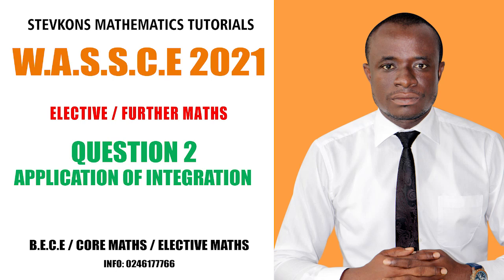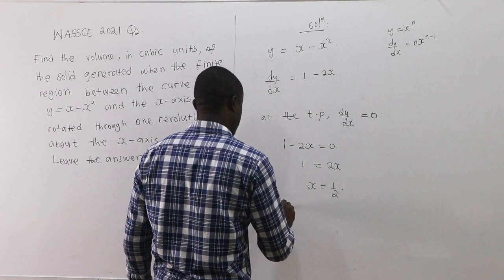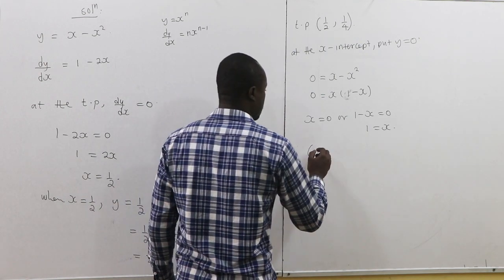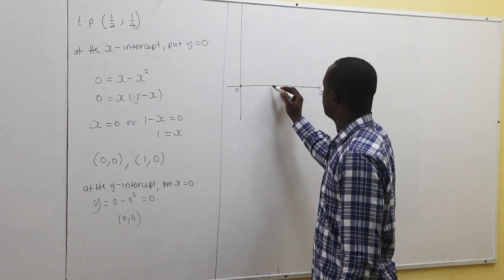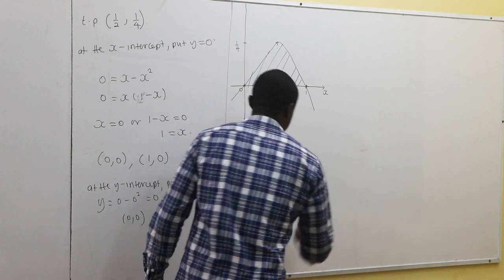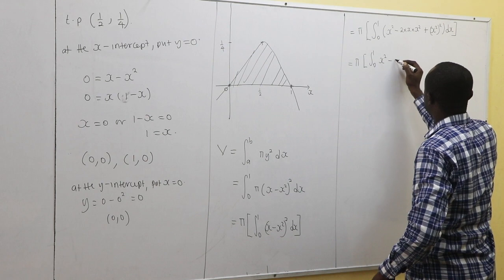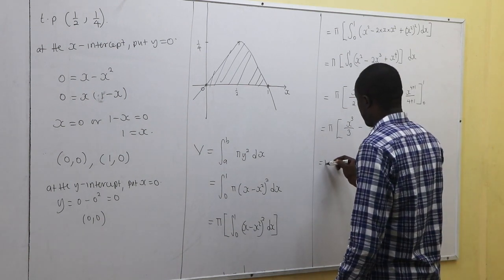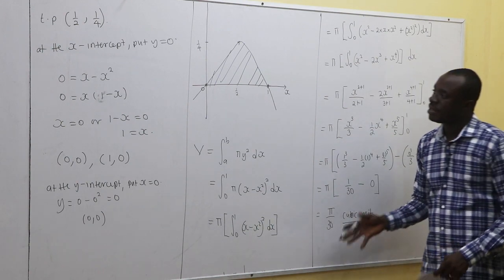WASSCE 2021Q2 :ELECTIVE MATHS ..... APPLICATION OF INTEGRATION